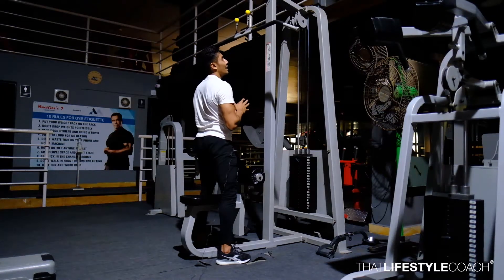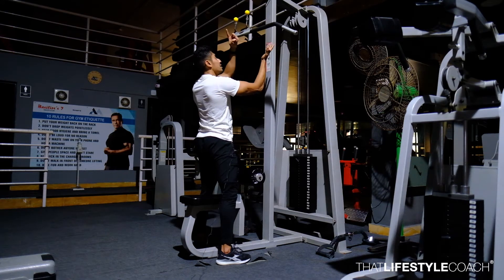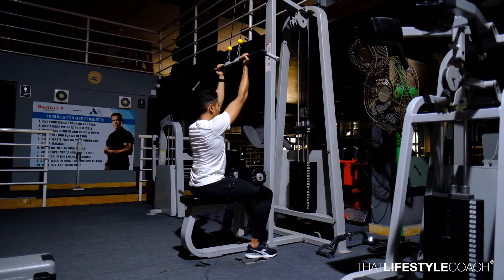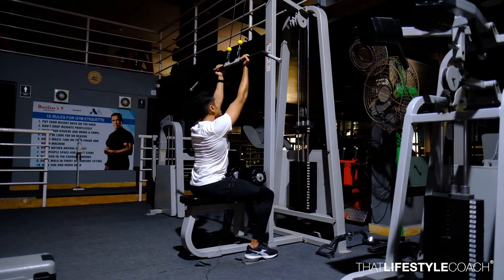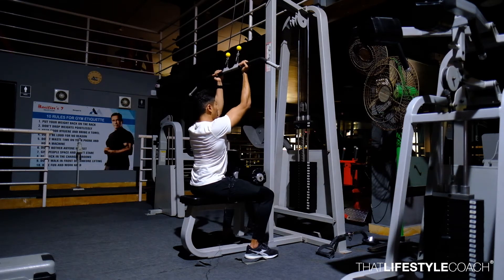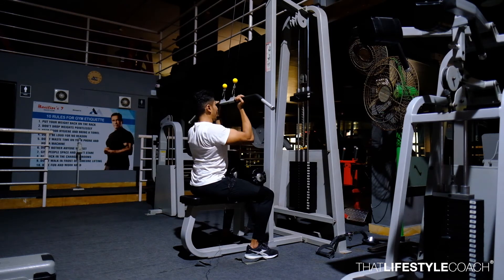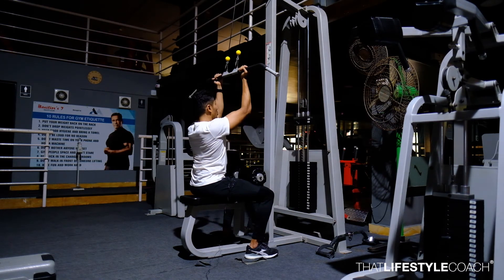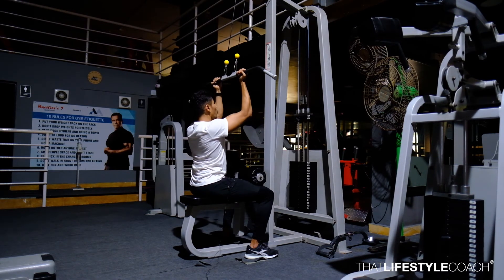REVERSE GRIP LAT PULLDOWN